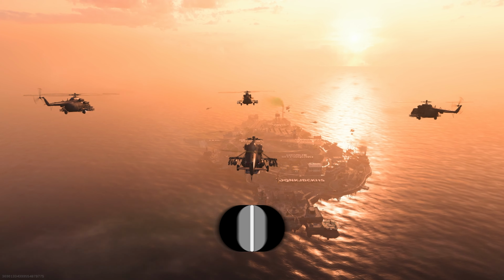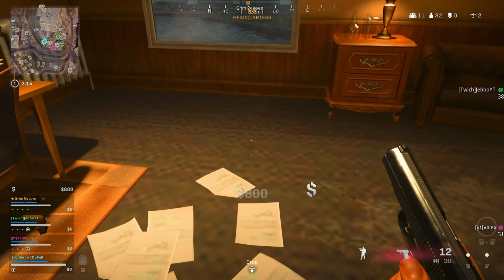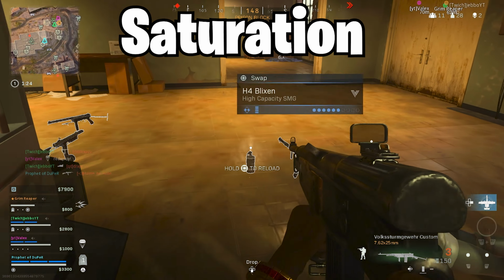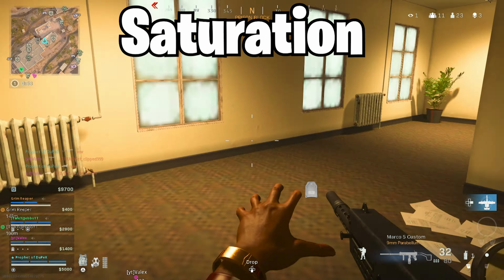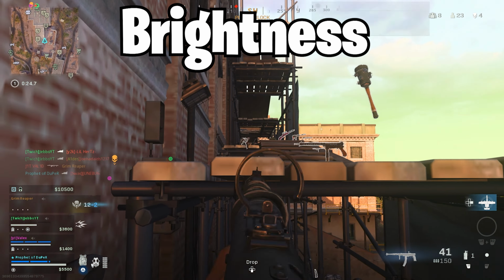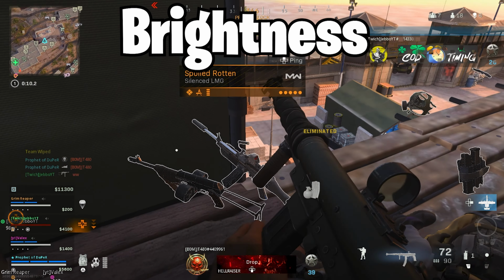How to make Warzone look BEAUTIFUL on CONSOLE!!| Xbox and PS4 Graphics Settings| *SUNSET REBIRTH*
Related Goats (Check them out): Shoa, Strahfe BearPig, BabyDillster, Futives, Faze Booya, LuckyChamu, Exoghost, StephGlizzy, CxRobin, Movemental, Handler, Swagg, SeeK, Strahfe, Marathon, Klubo, Kxpture, Tctekk, exzachtt, Nahv, Mobean, MuTeX, Aydan, JoeWo, Faze Nio, Biffle, DiazBiffle, Galex, Metaphor, bunze, LuckyChamu, Huskerrs, and many more.